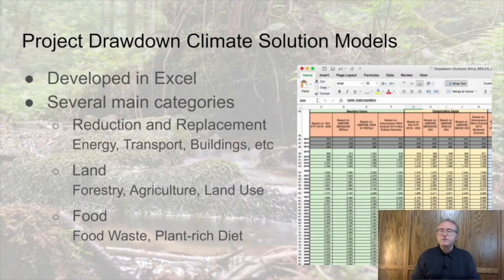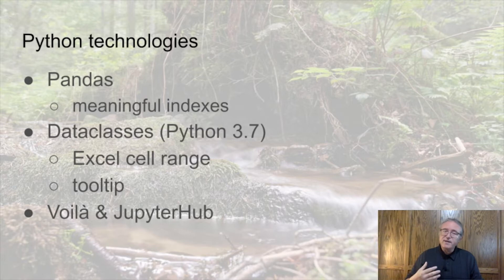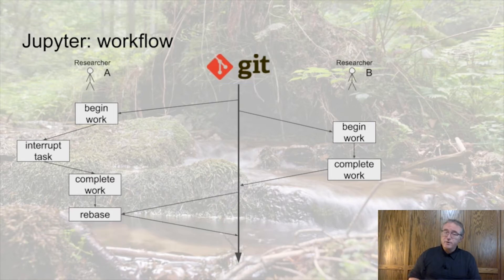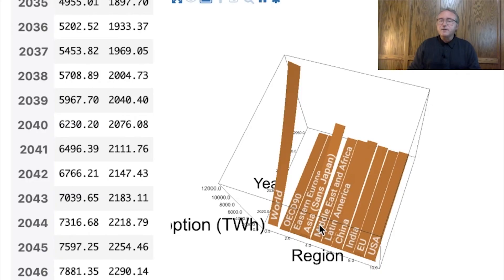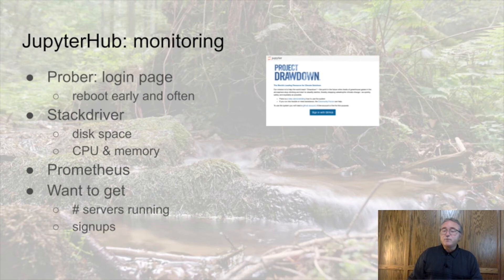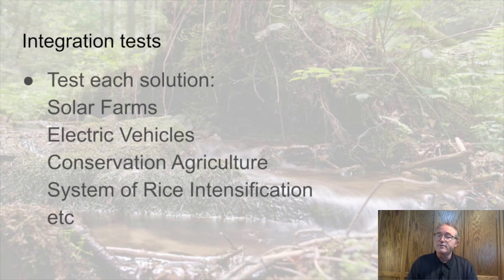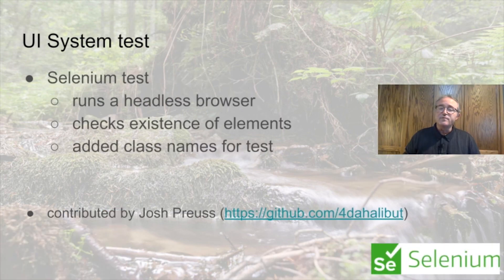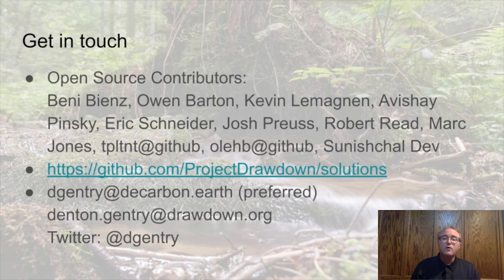Denton Gentry- The Care and Feeding of JupyterHub for Climate Solution Models| JupyterCon 2020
Brief Summary
Imagine a climate solution model, originally constructed as spreadsheet, which grew in success and in scale such the sheer number of files and toil in keeping it all working has become a significant burden. We will discuss the process of re-implementing this model in Python, and the attributes that make JupyterHub well suited for the task.

Outline
This talk covers the two year adventure of a Python re-implementation of 100 climate solution models originally created in Microsoft Excel. The models show how anthropogenic climate change can be substantially reversed, by reducing and sequestering a trillion tons of CO2-equivalent greenhouse gas emissions through a number of solutions. The Excel versions of these models were used in the publication of the Project Drawdown book in 2017 and The Drawdown Review in 2020.

Though Excel was a fine tool for the time, the needs of the project have grown. Excel worked well when there was one Excel file, and when there were five files, and somewhat less well when there were 30, and then 50, and now at 100 files the sheer degree of toil trying to manually update all of them is daunting. Researchers strongly avoid doing things which would require them to open the other 99 files.

Nonetheless the model methodology in the Excel files is well structured, with separate sheets for major aspects of the model. The effort to reimplement the model in Python began in 9.2018 at https:github.comProjectDrawdownsolutions and was able to keep the overall structure. Roughly, each sheet in the original spreadsheet has been reimplemented as a Python class performing the same purpose. The Python implementation also brings the modern software infrastructure: extensive tests, distributed versioning, good web support, metrics about the codebase, etc.

An outline of the talk:

Model and methodology

Excel sheet  Python class
code generation to extract data and settings from Excel files
Why Jupyter and JupyterHub?

scale up in how many researchers are able to contribute
JupyterHub account creation: git pull the codebase, each researcher has their own workspace
Vega for visualizations, both using Altair Charts and generating Vega directly
ipyvolume for visualizations
use Voila for the main interface, with JupyterLab also available
Workflow

allow the climate solution model work to scale up to larger number of researchers
with Excel, merging multiple researcher's work:
a. Ask, earnestly and with great conviction, exactly which spreadsheet cells each researcher changed
b. Reflect on the life choices that led to this point
c. Muddle through
with Python, merging multiple researcher's work:
a. git pull request
Really, only one person can work on an Excel solution at a time
This is a core reason for using JupyterHub: the user and account lifecycle matches our needs
Operations

scaling: from The Littlest JupyterHub to Kubernetes
Voila vs JupyterLab, selectable by user
monitoring the service
Testing

system tests:
a. Selenium test of Jupyter
b. automate Excel for tests